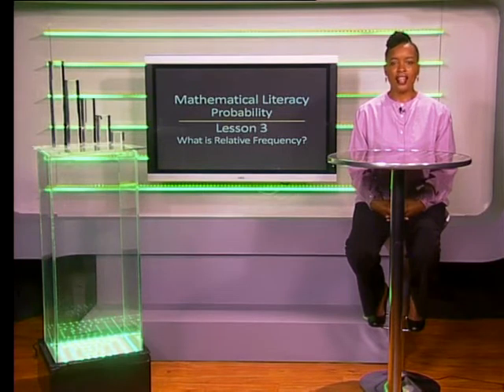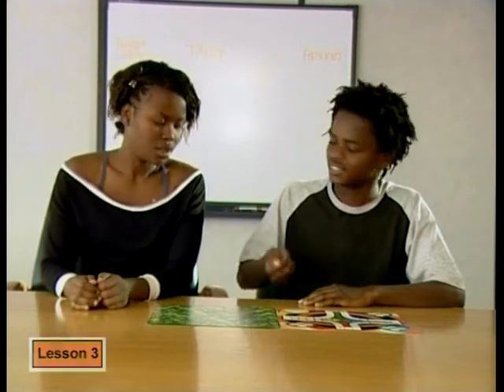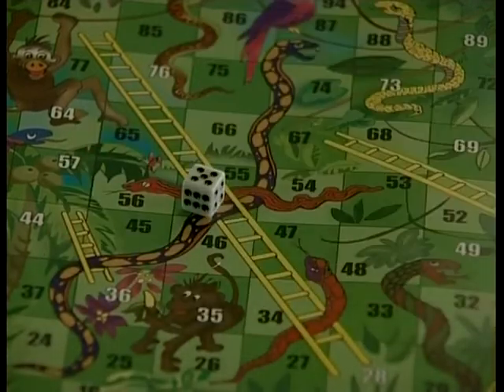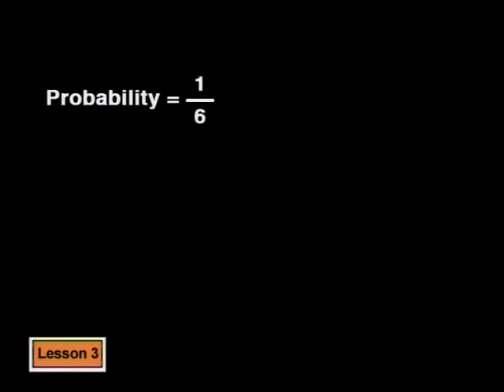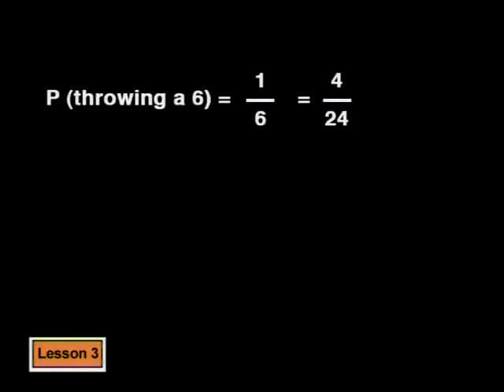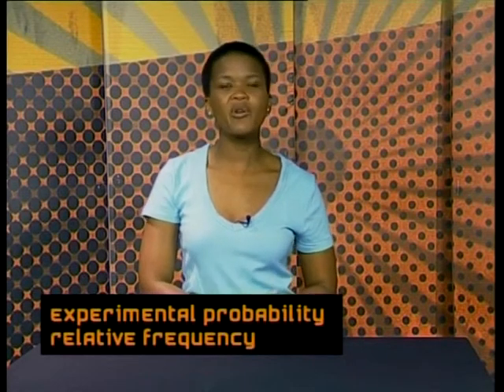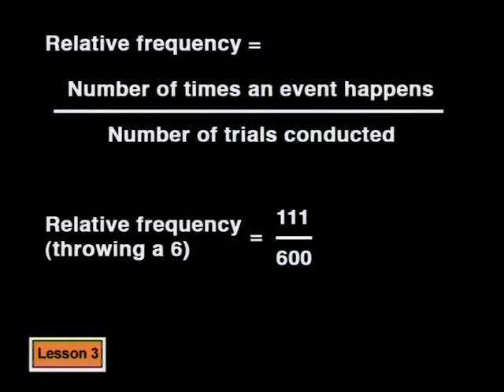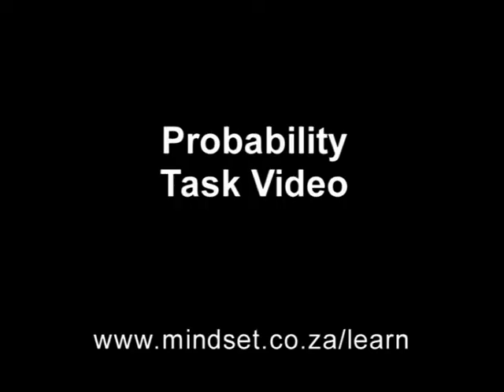What is Relatively Frequency?